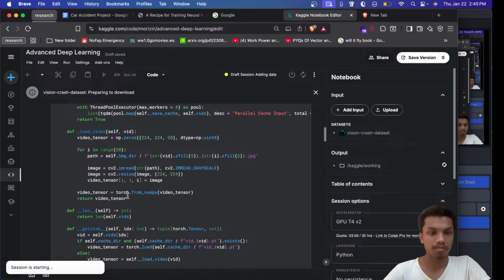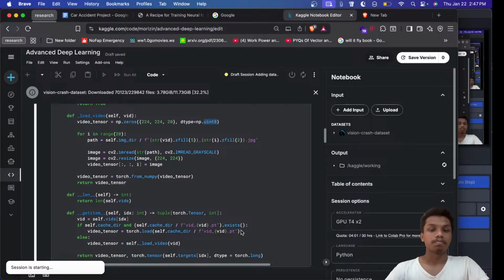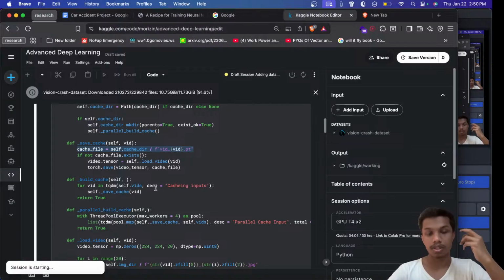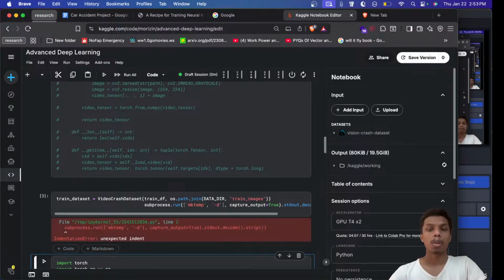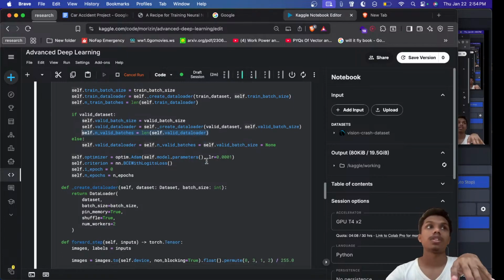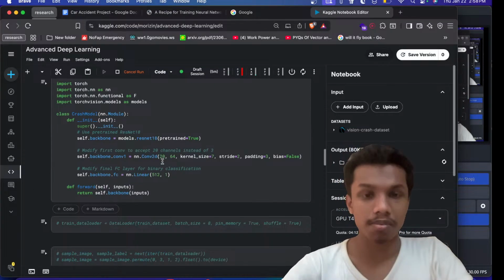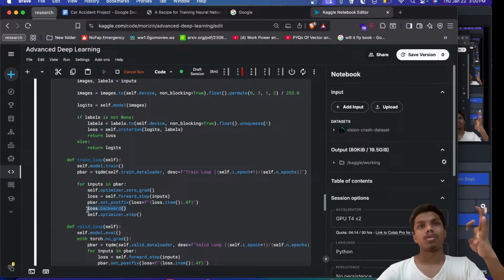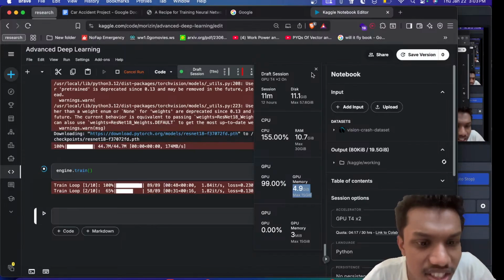Why the Data Transformation step is critical | part 2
In this video, I explain why the data transformation step is critical, how it speeds up experimentation, and how it removes hidden bottlenecks in ML systems.